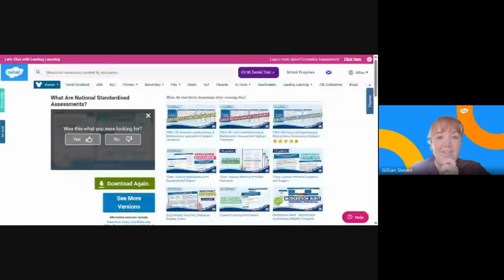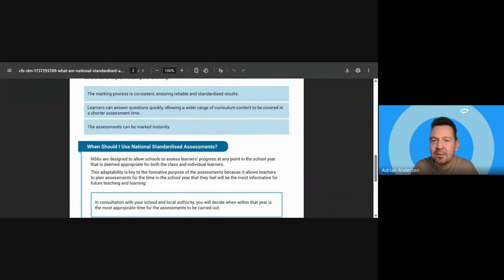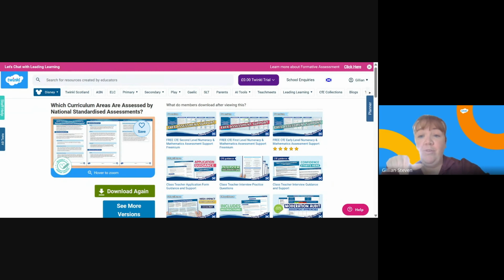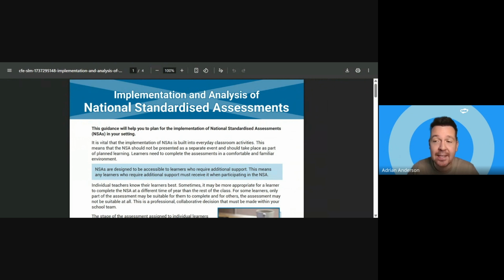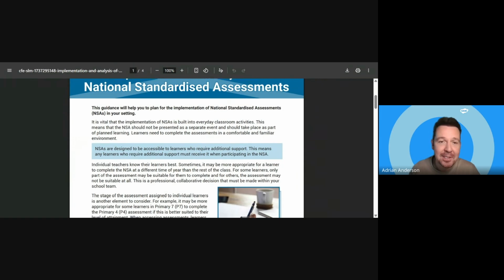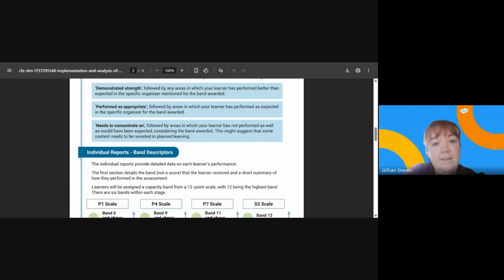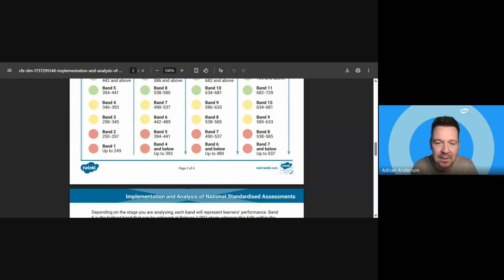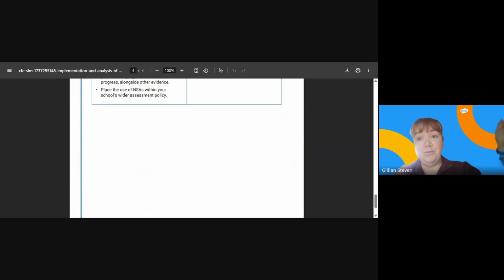Let’s Chat: Scottish National Standardised Assessments SNSA's| Leading Learning with Twinkl Scotland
⭐ Episode 4: Scottish National Standardised Assessments (SNSAs) ⭐
(Including: “What Are National Standardised Assessments?”, “Which Curriculum Areas Are Assessed?”, and our full SNSA blog.)

In this episode of Leading Learning: Let’s Chat from Twinkl Scotland, Gillian Steven and Adrian Anderson unpack the Scottish National Standardised Assessments (SNSAs) — what they are, why they matter, and how teachers can use the information diagnostically to support learning and teaching across P1, P4, P7 and S3.

They break down what SNSAs actually assess, how adaptive assessments work, what the bands mean, and—most importantly—how SNSA data should be interpreted alongside professional teacher judgement, which remains the most reliable source of evidence.

🌟 What you’ll learn in Episode 4:
Gillian and Adrian explore:

The purpose of SNSAs as a diagnostic and formative tool

What literacy and numeracy organisers are assessed

How adaptive assessment works and why there is no pass or fail

How to use SNSA reports without feeling overwhelmed

Why SNSA results are only one piece of the jigsaw

How to make professional decisions about timing, administration and learner readiness

The controversial but important topic of administering assessments at a different level where appropriate

They also highlight ready-made Twinkl resources that summarise SNSA expectations and help teachers feel confident with planning, analysis and next steps.

🔍Answering Your Key Questions
0:00 – Who are Gillian & Adrian?
1:20 – What are the SNSAs and who completes them?
2:30 – What do SNSAs assess in literacy and numeracy?
3:50 – How does adaptive assessment work?
4:46 – How should SNSA data be used in professional judgement?
6:05 – What if a learner has an “off day”?
7:23 – What Twinkl resources support SNSA understanding?
8:28 – What curriculum organisers are assessed?
9:30 – When should schools administer the SNSAs?
10:42 – What reports are generated and how do they help?
12:03 – What do the 12 SNSA bands mean?
13:20 – How can teachers avoid feeling overwhelmed by the data?
14:29 – How should results inform next steps?
15:19 – Can the assessment be paused and resumed?
16:15 – What about children with additional support needs?
19:26 – Should learners ever sit a lower-level SNSA?
20:19 – Who are SNSAs really for—primary schools or secondaries?
17:26 – What further support and webinars are coming?
18:33 – Where can you watch previous episodes?

Unlock over 1,000,000 teacher-made resources across all subjects and stages.

From planning to assessment and leadership support, Twinkl has everything from Early Level to Senior Phase—so you can focus on what matters most.

At Twinkl, we help those who teach.